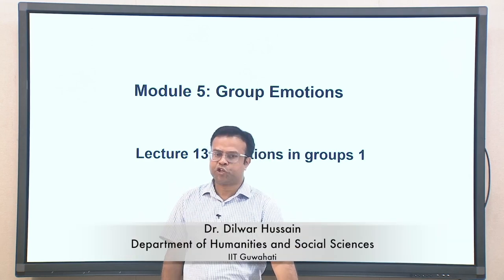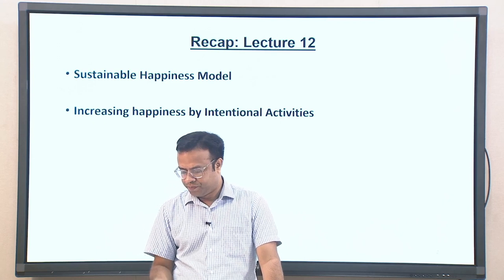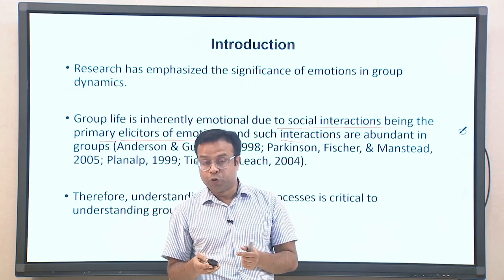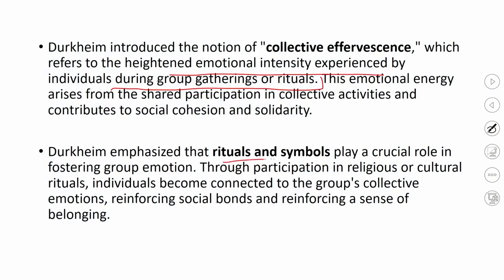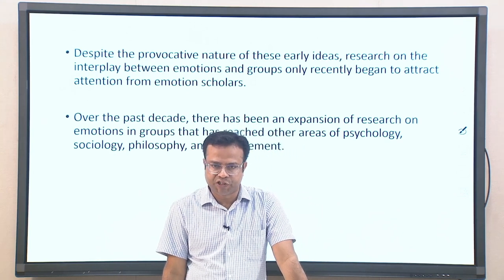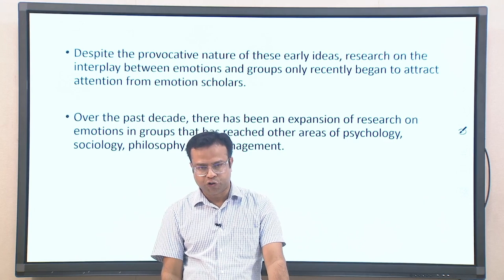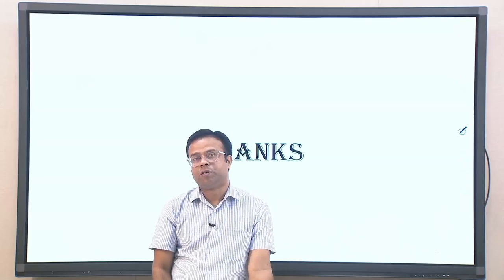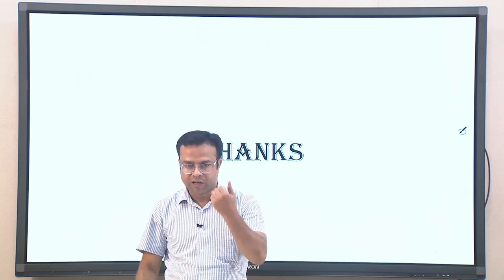Lec 13: Emotions in Groups 1